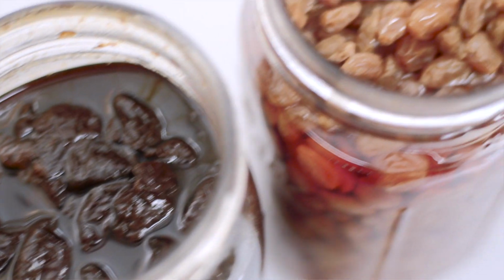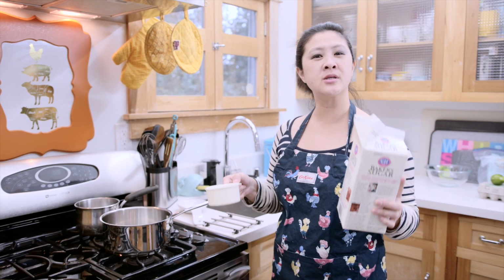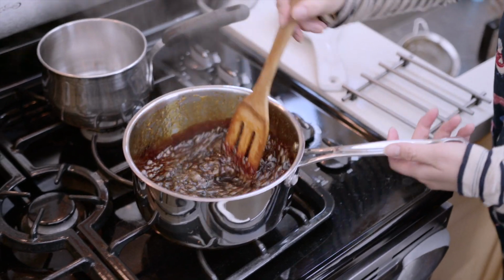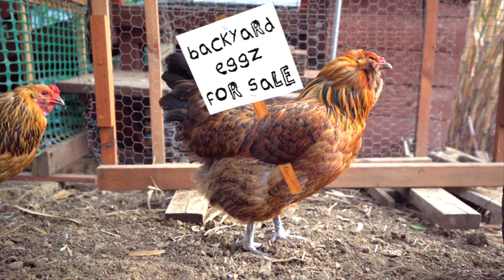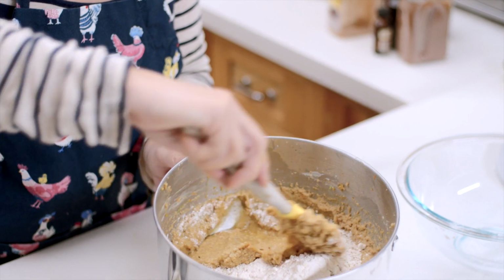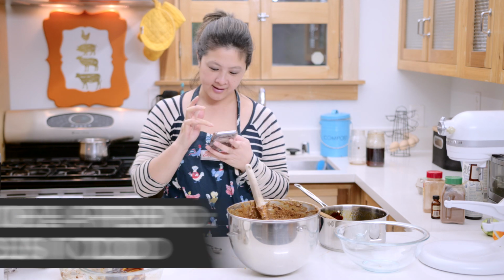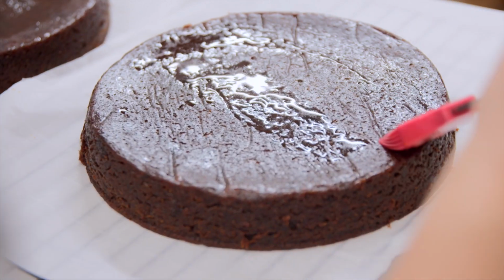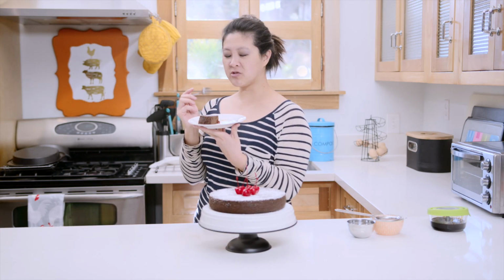Jamaican Rum Cake (Caribbean Black Cake) - Best Recipe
Jamaican Rum Cake, or Caribbean Black Cake, or Christmas Cake (AND some consider it a fruit cake). Whatever you call it it's usually made around Christmas time and for celebrations. This cake packs a boozy punch. After baking it with mashed up booze-soaked fruit, you soak the finished cake in MORE booze.

CHAPTERS:
0:00 Rum Cake
0:27 Booze-Soaked Fruit
0:49 But Where's the Rum?
1:31 Browning, aka Burnt Sugar
3:18 Mix Cake Batter Ingredients
5:33 How to Fold Batter
6:05 Add Browning
6:45 Help! Phone a Friend
8:04 Paint the Cakes with Booze
8:25 Decorate the Rum Cake
9:05 Rum Cake Taste Test

I bake using eggs from my backyard chickens and show you about what it's like to keep chickens in Los Angeles.
Here's my link to Amazon where I buy sooo many of my ingredients & cookware